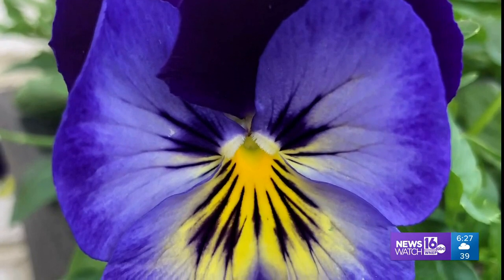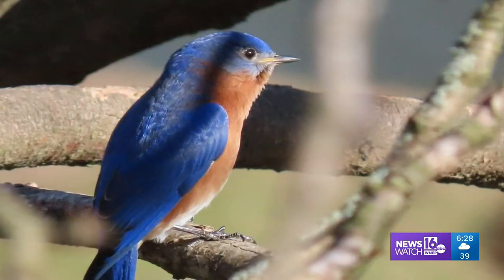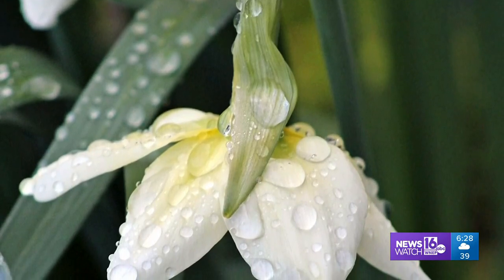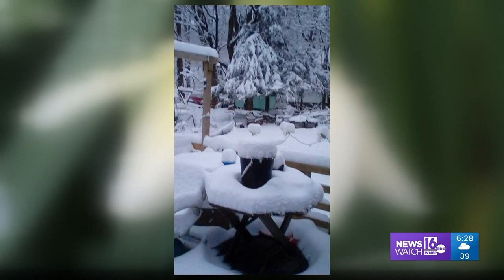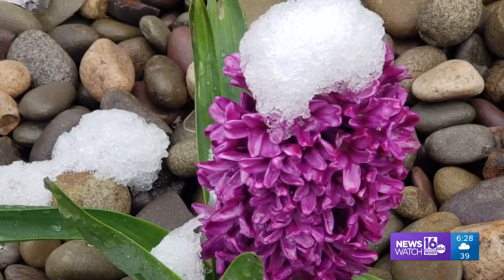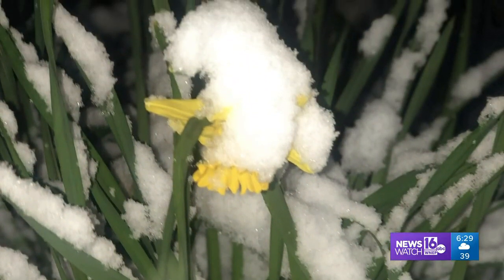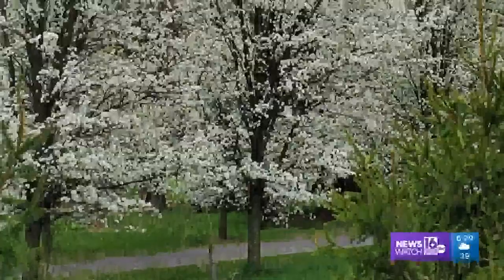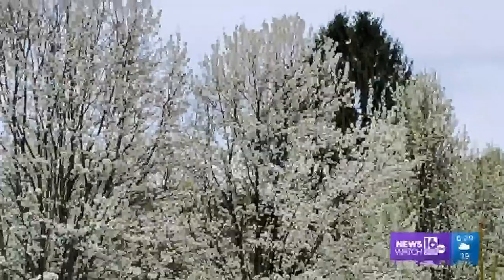Snowy surprise in the PhotoLink Library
A good picture can be had day or night. See it, capture it, send it on in to the PhotoLink Library.